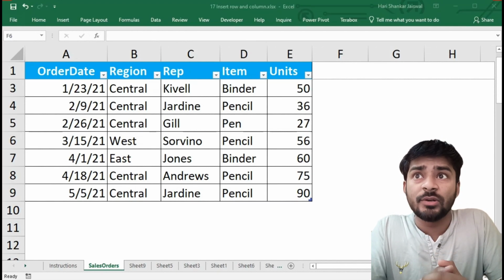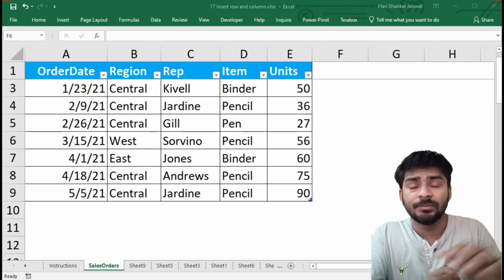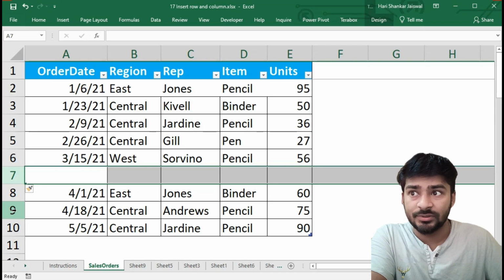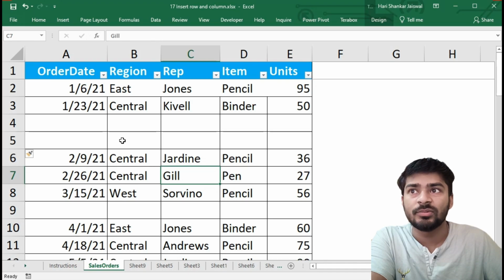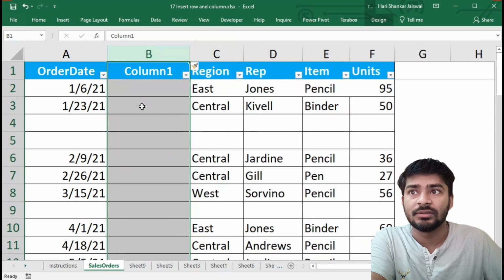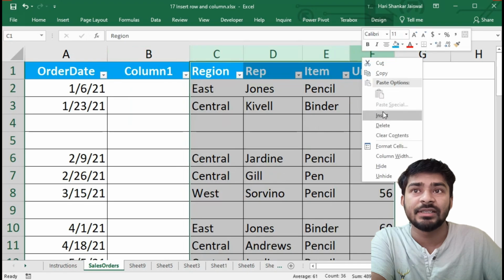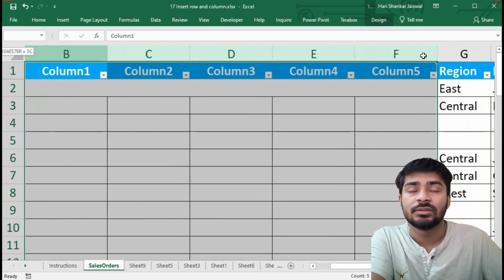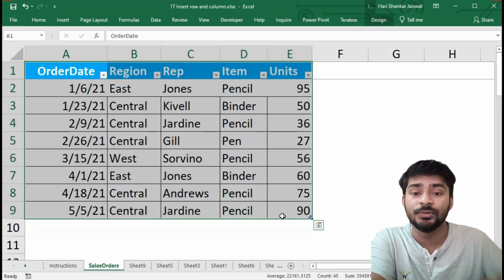How to Insert Row and column in Excel | Video 17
If you find it hard to figure out how to insert row in Excel, you’re in the right place! After watching this tutorial, it’ll be child’s play. From time to time, we forget to enter or we just need to add some data into an already prepared table. For situations like these, Excel has a useful function of inserting an empty row or even multiple rows within a table. And here again, Excel offers more than one solution. Now we’re gonna go through one only, and it’ll be the easiest, the quickest one. Watch this excel video tutorial to learn how to insert a row in Excel.